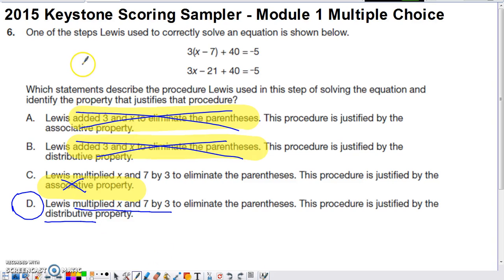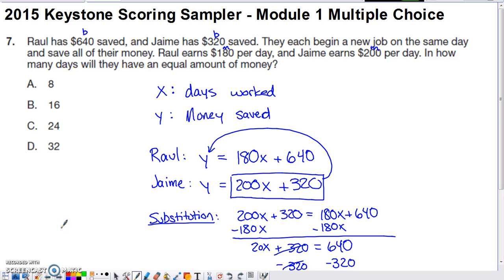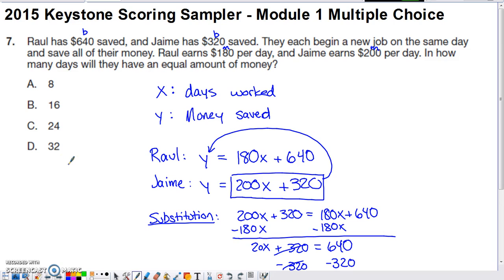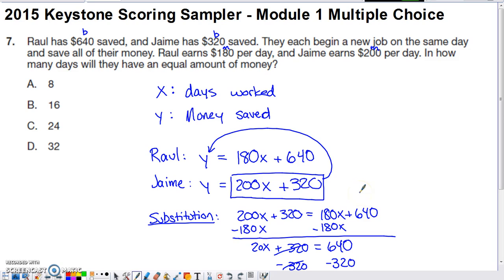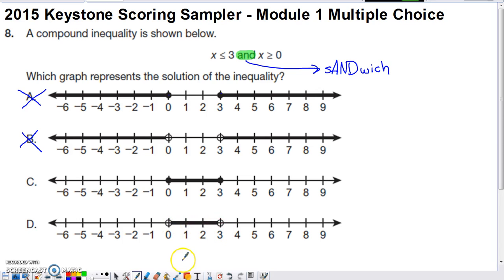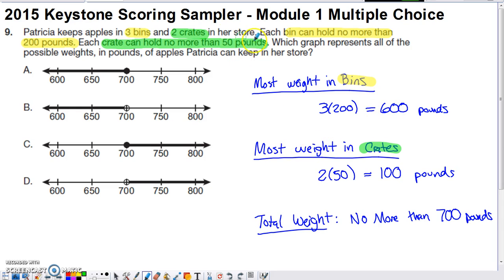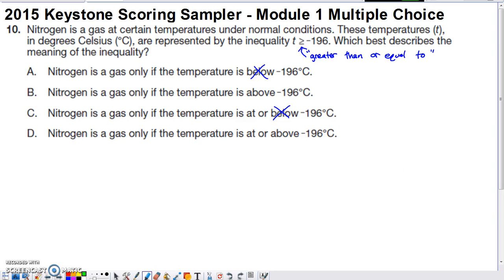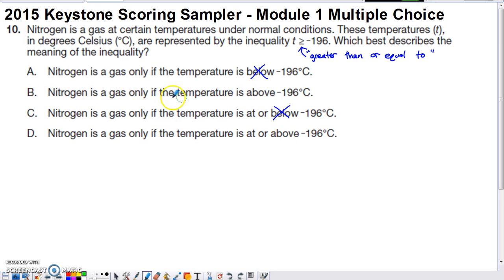Module 1 (#6-10) 2015 Keystone Scoring Sampler